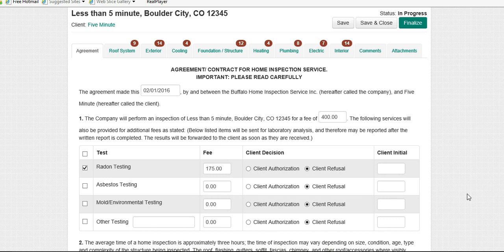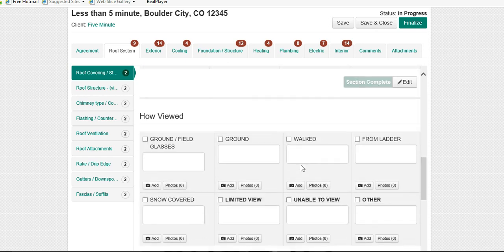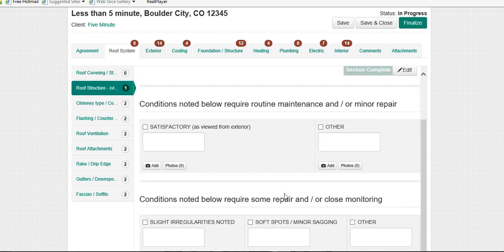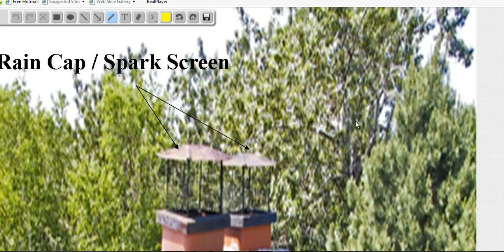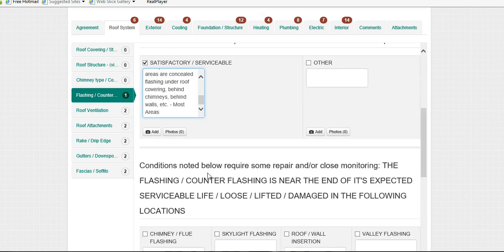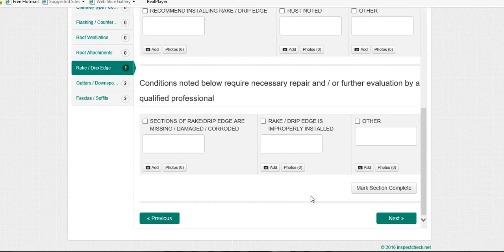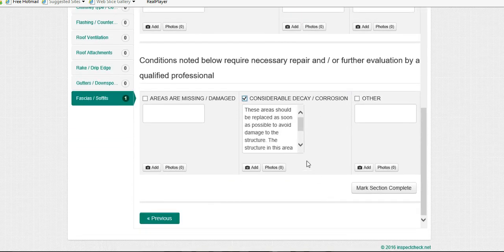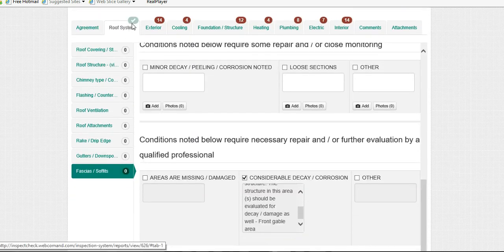The 5 Minute or less Roof Inspection